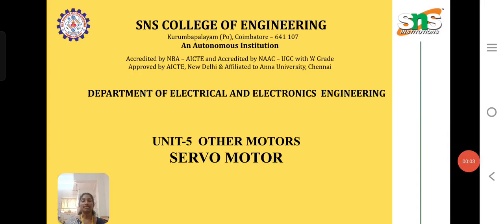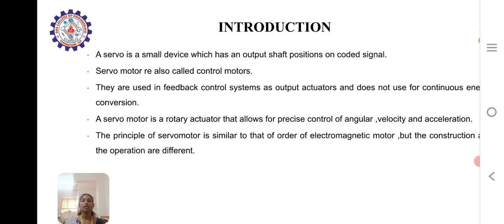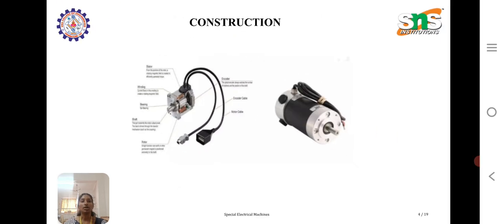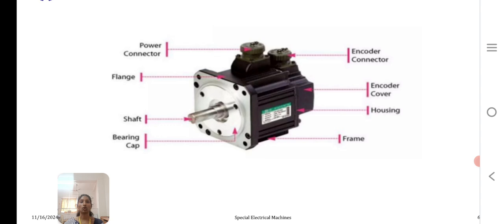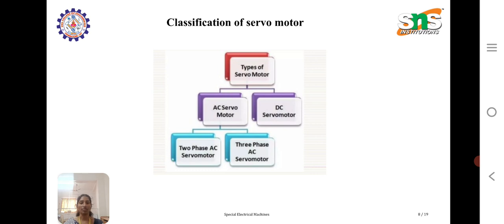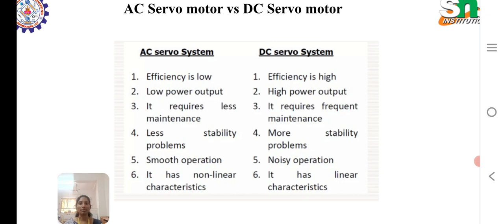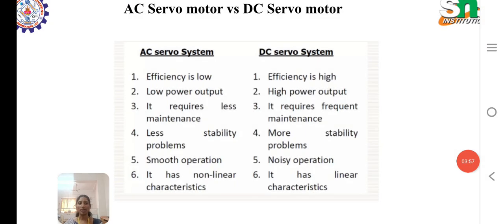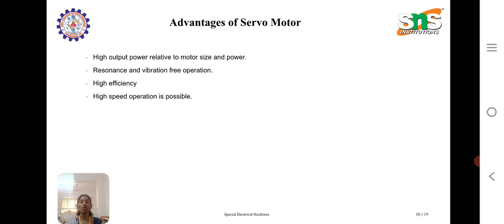Servo Motor| Divya Banu P| SNS Institutions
Discussed in detail about AC servo motor along with it's types